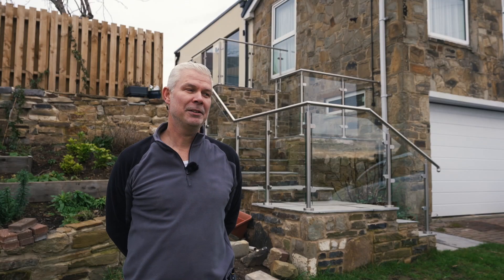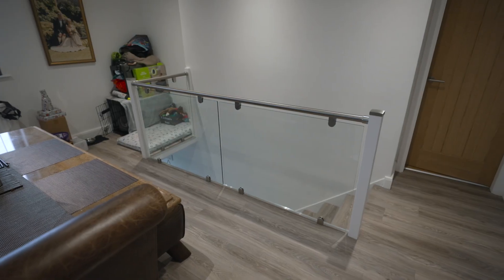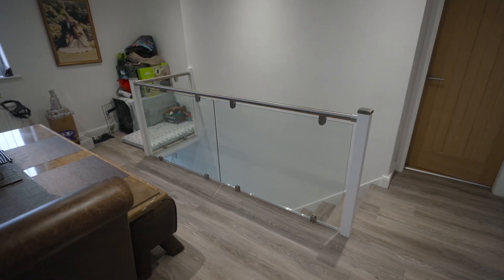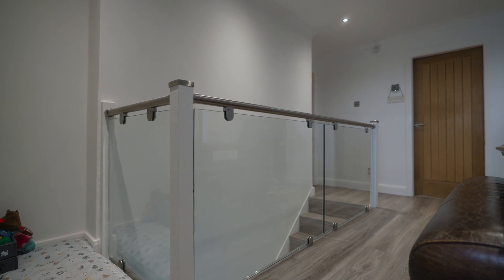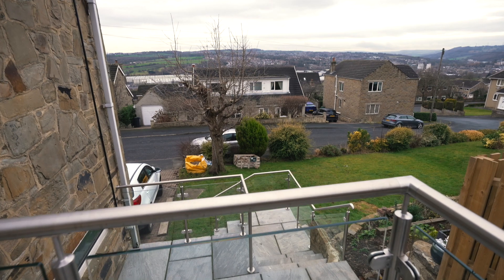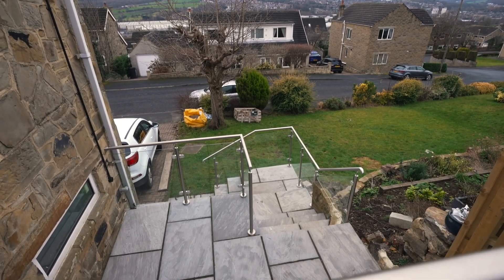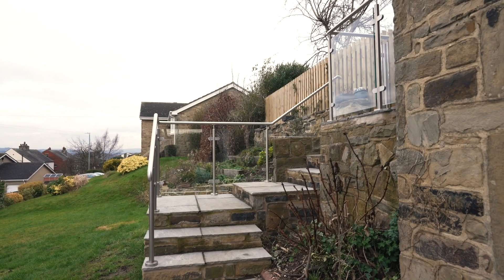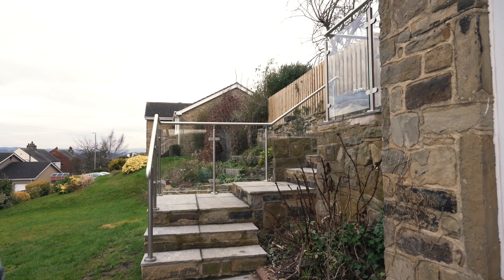Staged Garden Balustrade On Indian Stone Flags | Customer Review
In this video, we show a beautifully Staged Garden Balustrade (Stainless Steel and Glass Balustrade on Indian Stone flags) that we installed over in Brighouse! Thanks to Ian for his amazing review.

If you require any information on our products or services visit our or get in touch via or call .